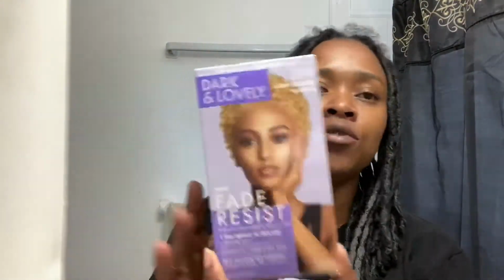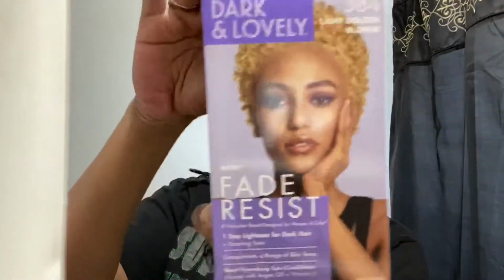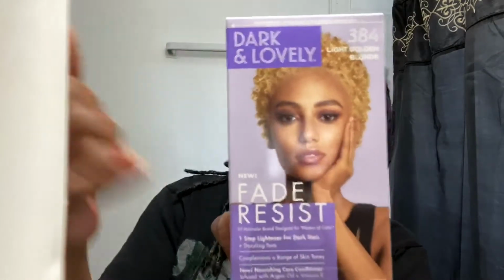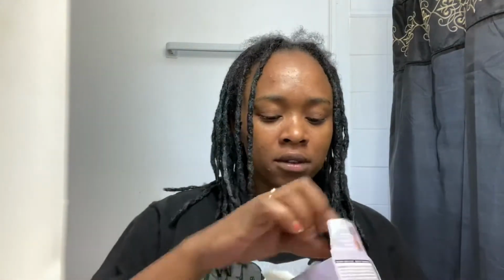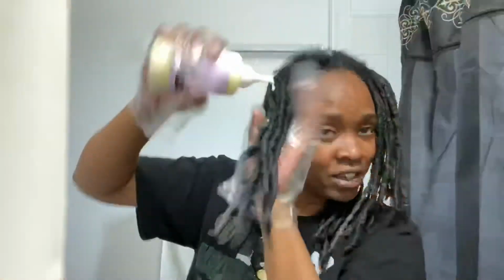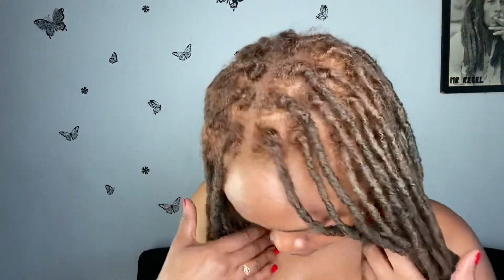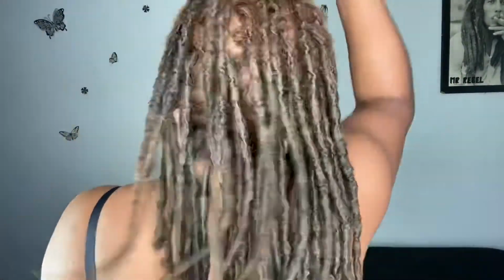DYING MY LOCS HONEY BROWN FAIL??!! FINE HAIE FRIENDLY (NO BLEACH)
Wassup Royalties!! I am back in full effect! I apologize for the long wait! I’m back and feeling better! I decided to dye my Locs honey brown. See how it came out😂😂